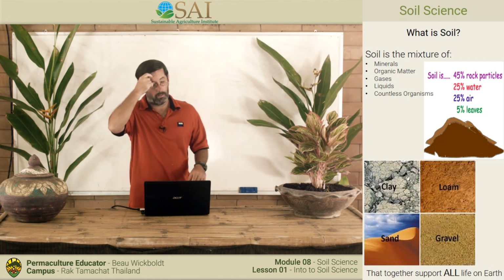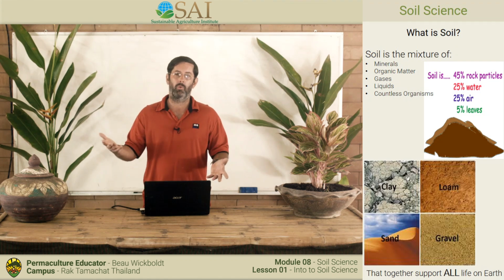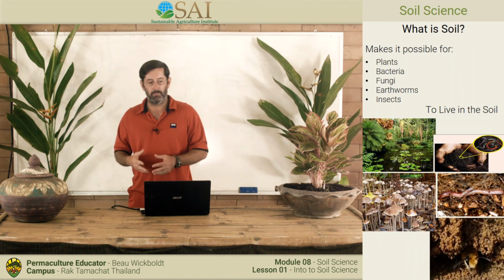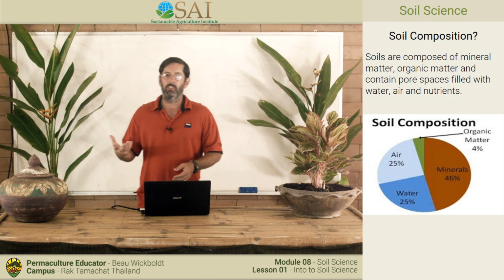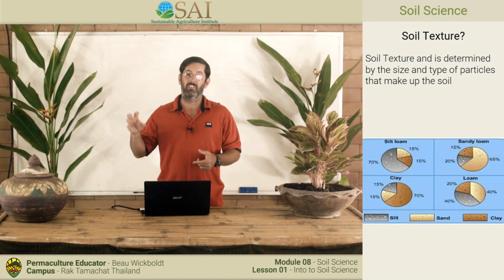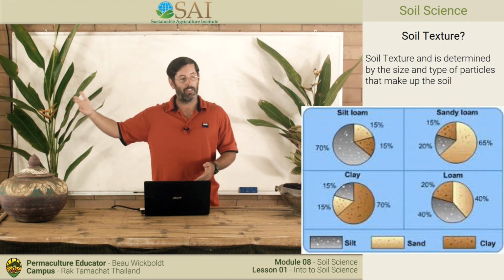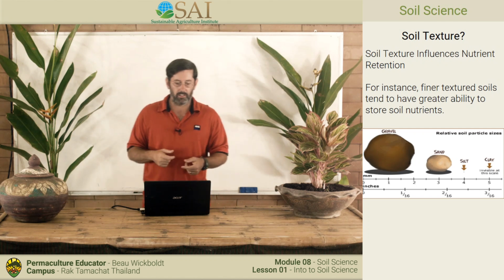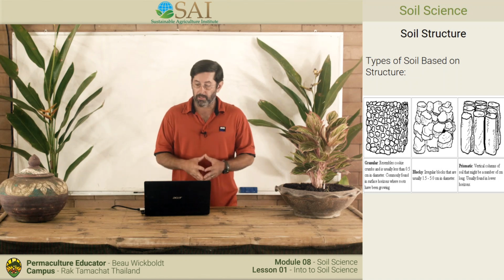Soil 1/17 - Intro to Soil Science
59th Video of a FREE Permaculture Course
Chapter 8 - "Permaculture: A Design Science"
Soil - Part 1/17